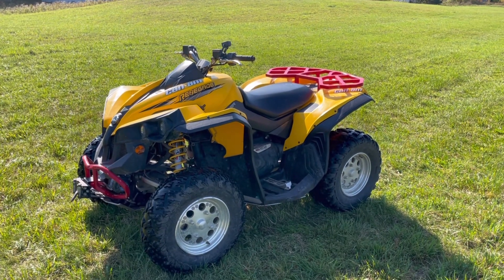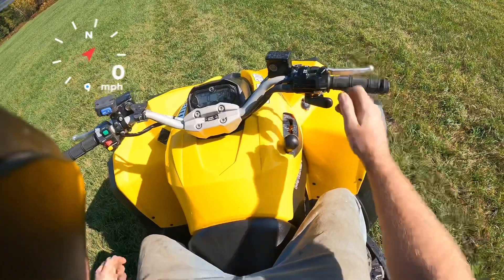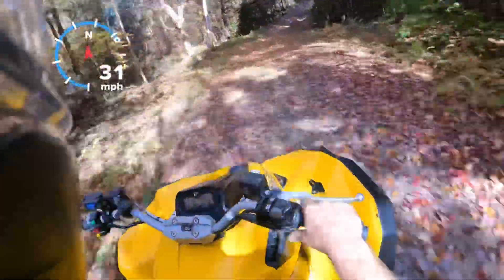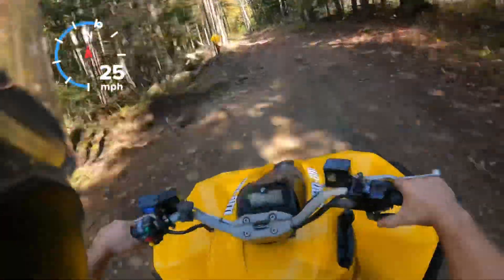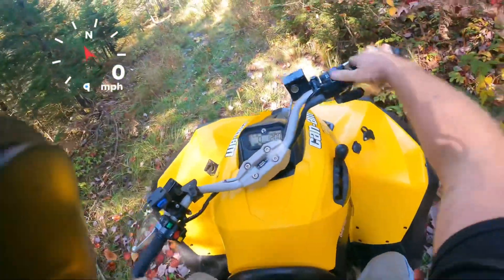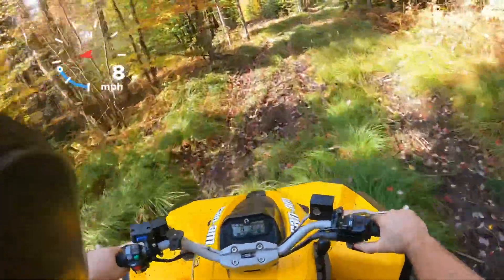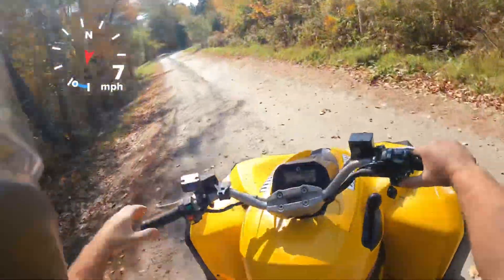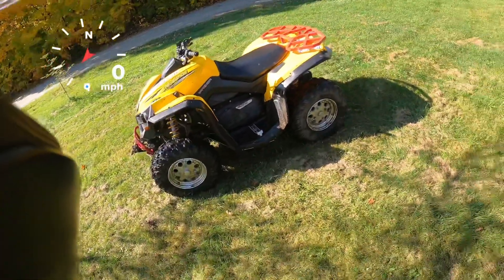Can am renegade 800 test drive and top speed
Walk around and test drive with top speed of my Can Am Renegade 800 ATV.

Here is a list of equipment i use in this moto vlogs.